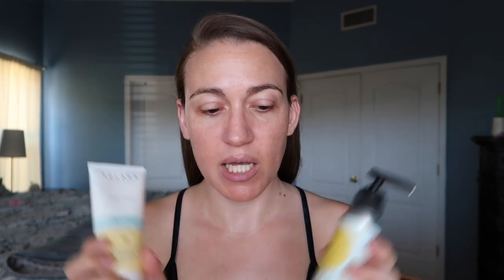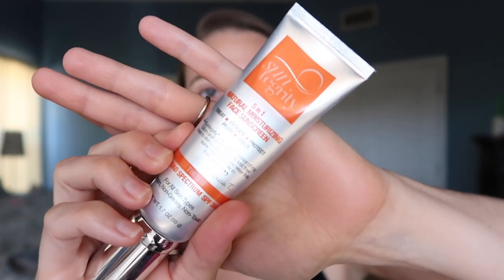My Top Picks for Mineral Based SPF // Clean Sunscreen, Green Beauty, Vegan and Cruelty Free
Summer is a'coming! Prepare with these fabulous SPF options!

This option hadn't been released when I did this video, but Credo and Venus Williams have come together to create EleVen, an all skin tones SPF

Products Mentioned:

Coola Sport Mineral Sunscreen SPF 30 (looks like this specific one may be discontinued but here are a few other mineral options. Make sure to check ingredients. They aren't all equally clean)
Derma E Ultra Sheer Mineral Body Sunscreen Mist SPF 30

Discounts:

Code DANIELLE25 saves 25%

Code DANIELLE10 saves you 10%

Earthwise Beauty:
Code CFVBeauty saves 15%

Have kids? Check out Kiwi Crate. Subscription box for kids 0-16 that features hands on projects that are art and science based. I just signed up Oliver for the Koala box, which is for kids 2-4 years.